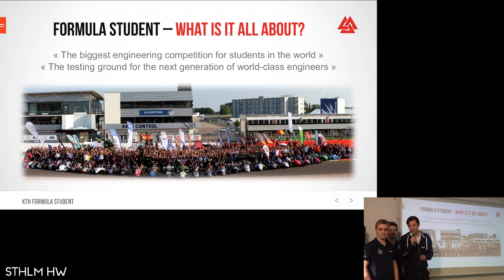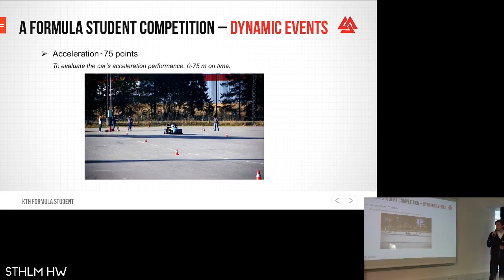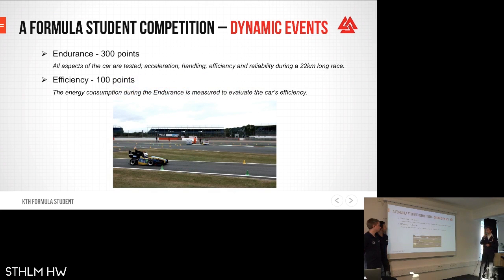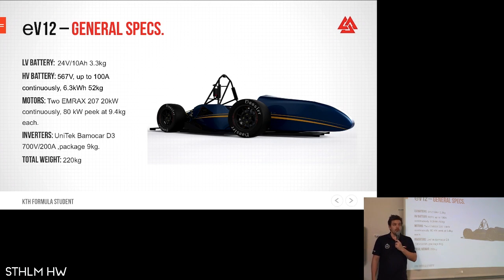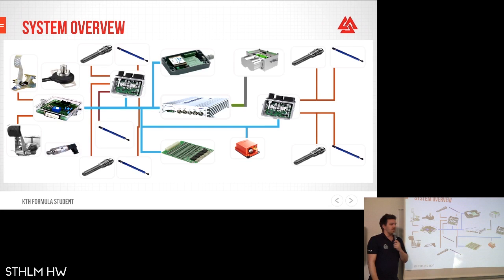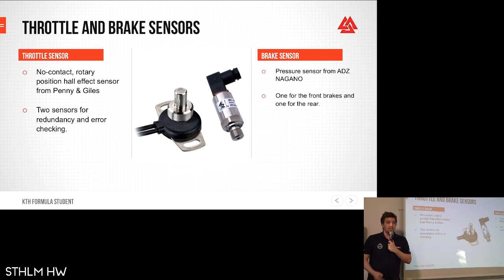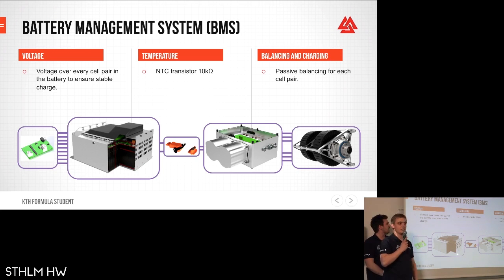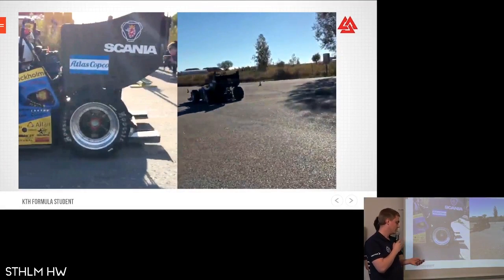How to control an electric race car, by Sven Böcker et al of KTH Formula Student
"How to control an electric race car"
Sven Böcker & Johan Westlund & Johan Nygren of KTH Formula Student
at STHLMHW Stockholm Hardware #5: Actuators
June 14th 2016. Things, Stockholm, Sweden